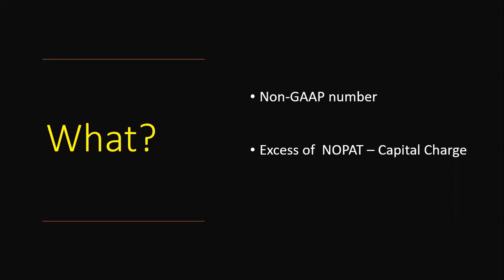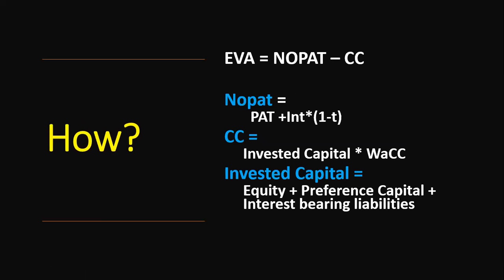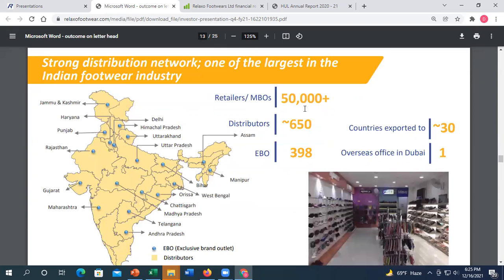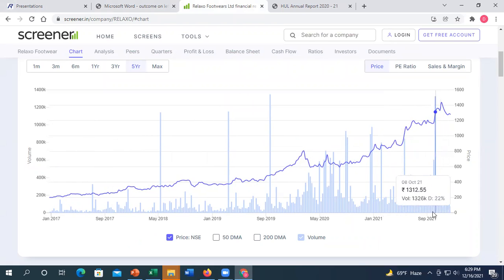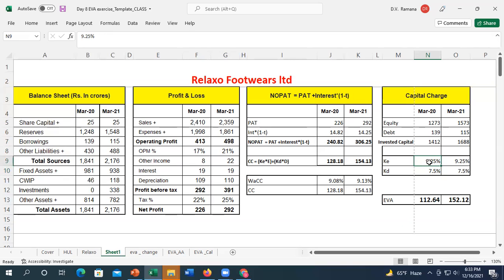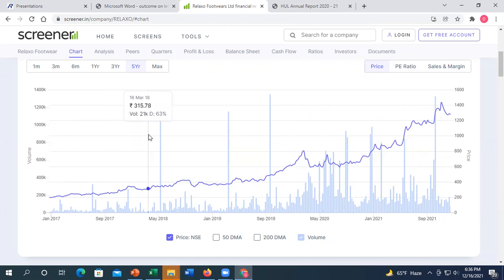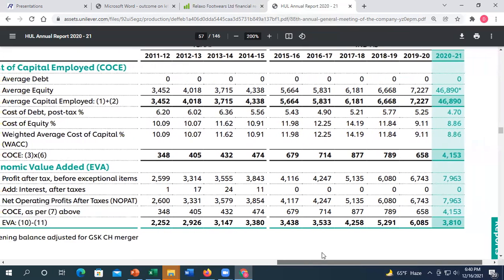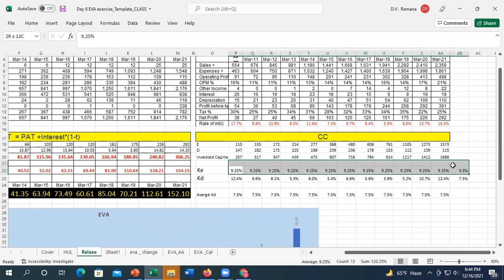EVA_ Relaxo Foortwears Ltd & HUL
EVA= NOPAT -CC